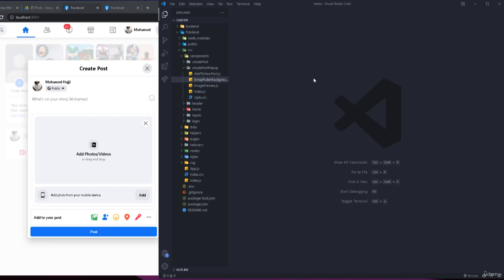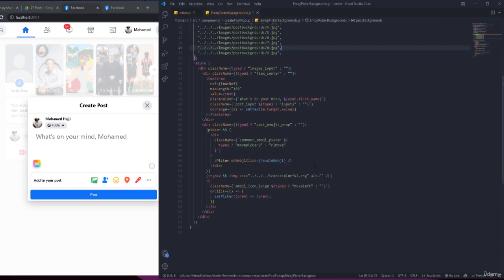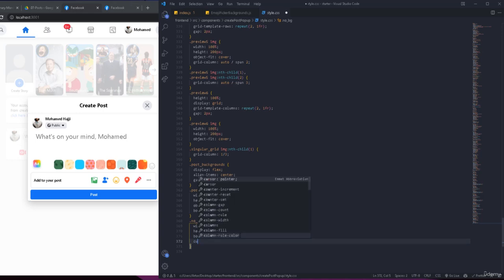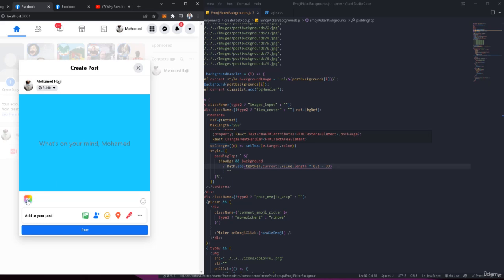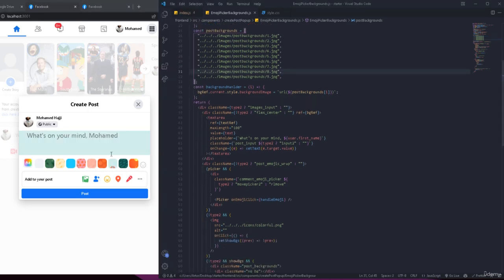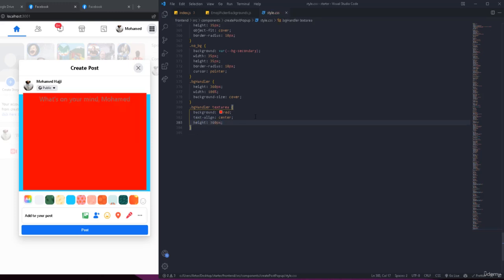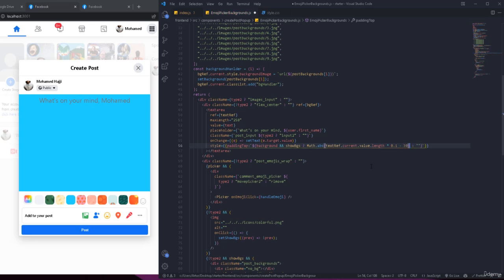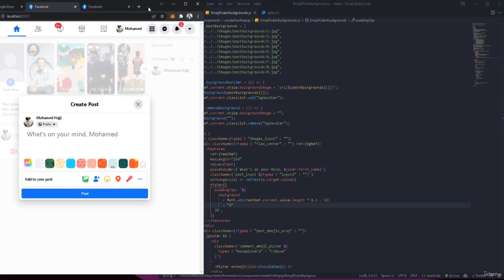Adding Post Backgrounds to Your Facebook Clone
Title:

Description:

In this video, we’ll implement the feature to add backgrounds to posts in your Facebook clone application. Learn how to set up background options, handle user selections, and integrate these backgrounds into your posts using React.js and your backend. Join us as we enhance the visual appeal of posts in your MERN stack project!

Facebook clone project, MERN stack tutorial, post backgrounds, background options, React.js integration, visual enhancements, user selections, MongoDB Express React Node, build a Facebook clone, software development, college project preparation, coding interview prep, post customization, UI design, project setup